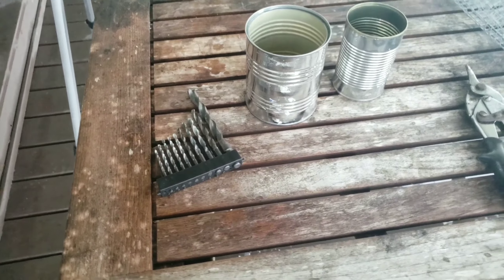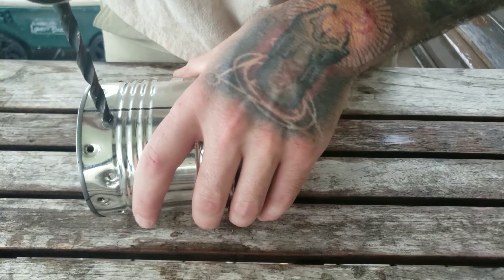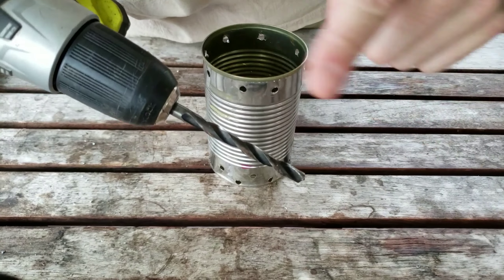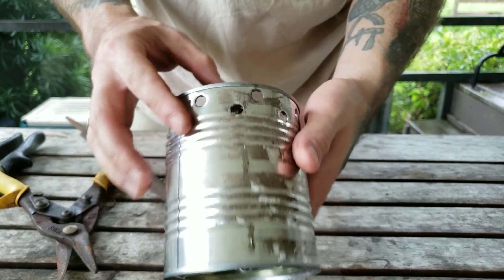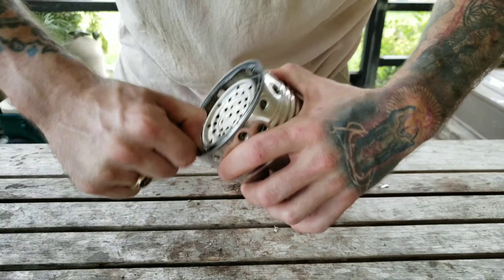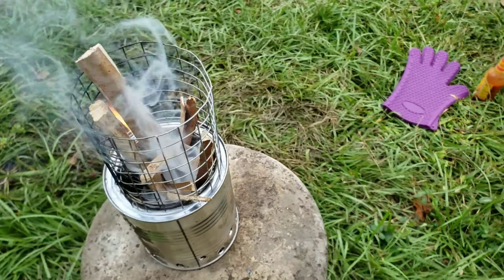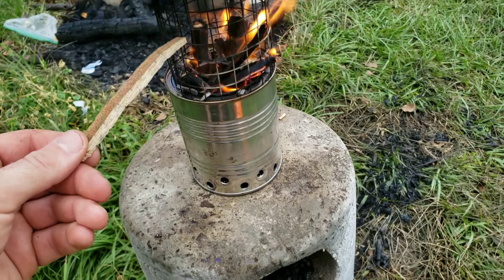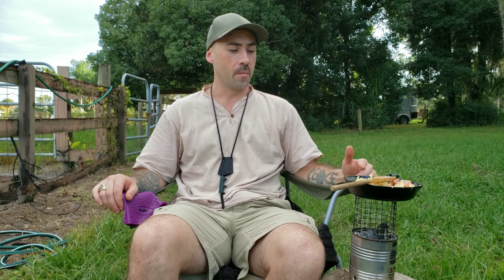FBFF Ep. #6 How To: Make A Soup Can Stove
[Diplomat Dad]

Hey YouTube! Today is Food By Fire Friday [Episode 6]: How To Make A Soup Can Stove

On Today's episode, I will be making a soup can stove, also known as a hobo stove. This is a fun little DIY project and it's super simple to do. These stoves are little survival gems and knowing how to create one is a must for the backpacking and survival enthusiast. They are extremely light weight, durable and very efficient. I use a drill and tin snips as my main tools in this video. However, in different circumstances you may not have a drill nor tin snips. In places where I use the drill, you can either use something to punch holes, or you can use a can opener. You'll need one of the can openers that's used for prying the triangle openings into the edge of the top of the can. Once you see how I create my hobo stove you will understand the concept and can then make the proper adjustments accordingly to your own design.

I also show how I create little baggies of frozen egg or omelet mixes for my different camping trips. They are great for campfire cooking. It's definitely one of my favorite camping recipes,